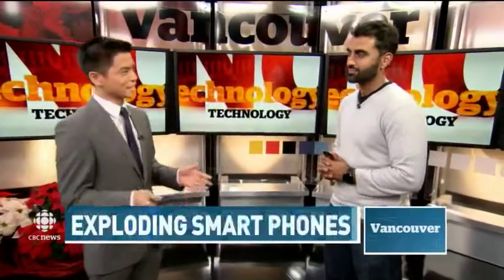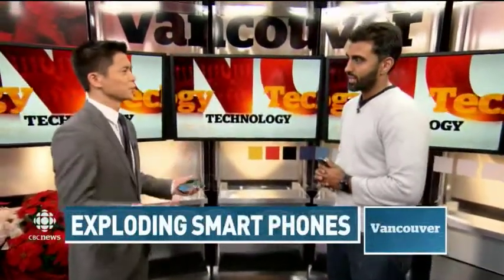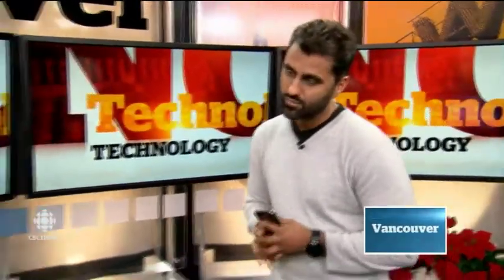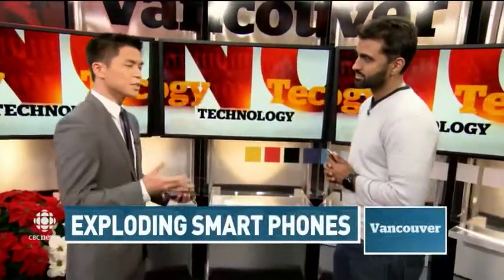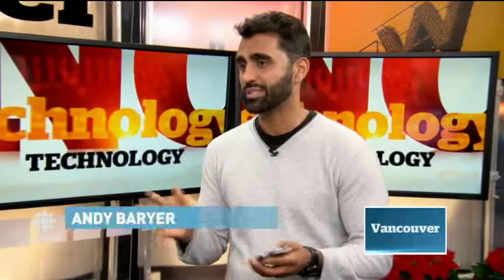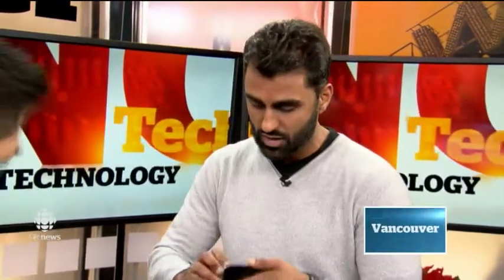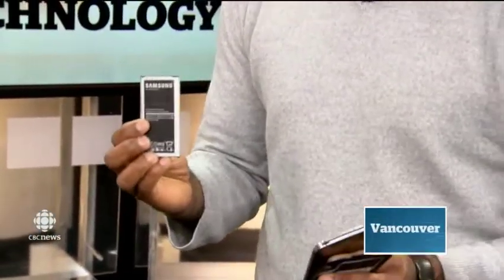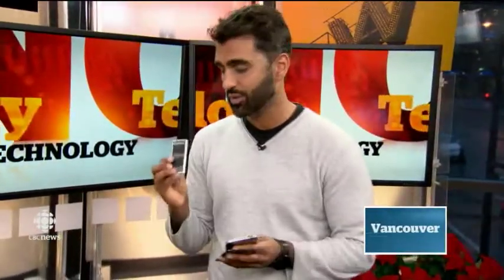Exploding Phone Batteries - CBC December 8, 2014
First bending phones, now exploding phone batteries? Andy Baryer tells you what to look for to recognize batteries that could potentially be dangerous.

Do you use 3rd party batteries or phone parts? Have you ever had a problem with them?